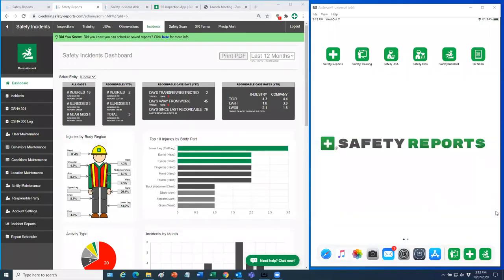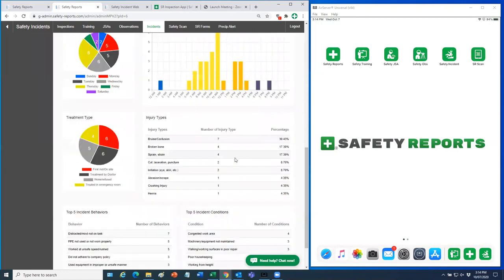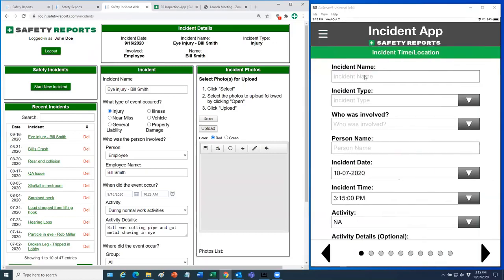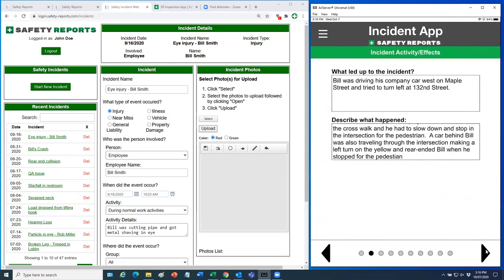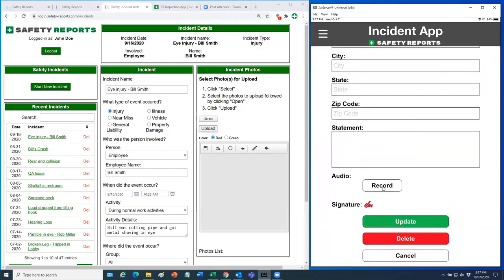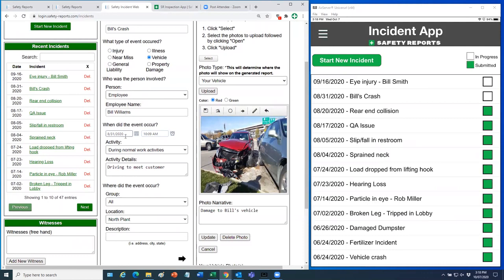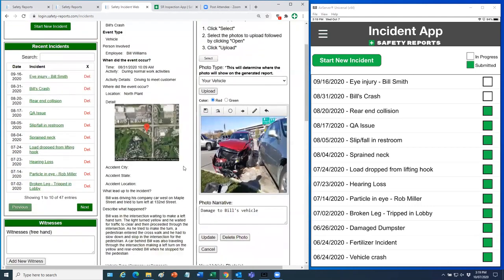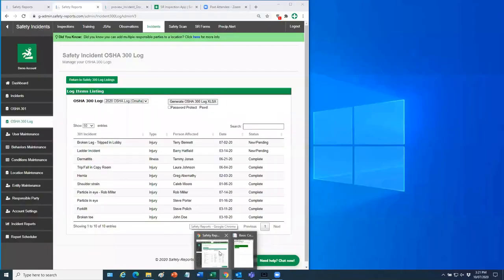SR Incident App Demo (long version)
Our mobile safety apps are comprehensive, yet simple to use and designed for all industry groups! And, our customer service is second-to-none!

Safety-Reports is a SaaS company formed in 2011 and we’re headquartered in Omaha, Nebraska.  We specialize in building and maintaining mobile safety apps for all types of industries, including, Construction and General Industry.  Our apps have also become an invaluable tool for Loss Control Representatives in the Insurance Industry as well as Safety Consultants who provide third party services.